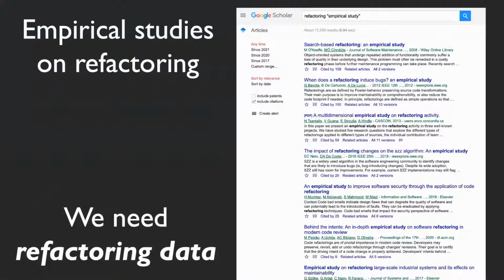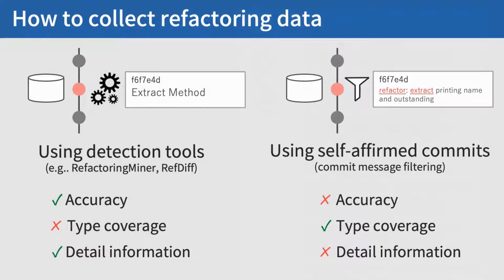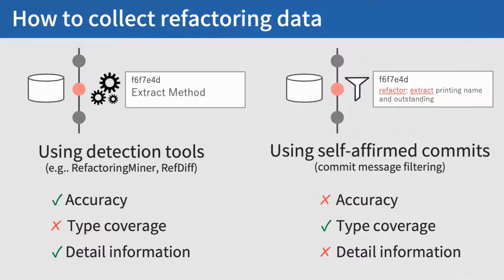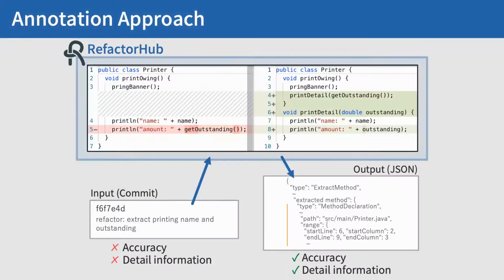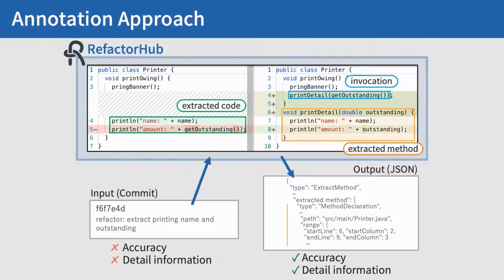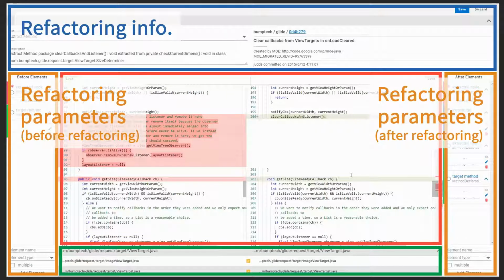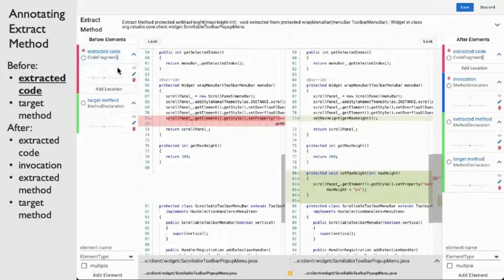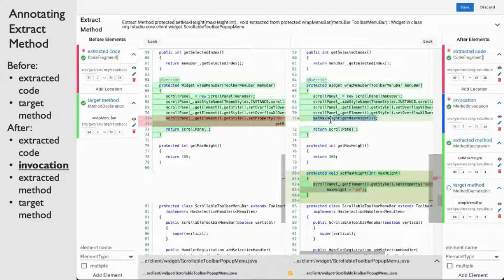RefactorHub: A Commit Annotator for Refactoring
It is necessary to gather real refactoring instances while conducting empirical studies on refactoring. However, existing refactoring detection approaches are insufficient in terms of their accuracy and coverage. Reducing the manual effort of curating refactoring data is challenging in terms of obtaining various refactoring data accurately. This paper proposes a tool named RefactorHub, which supports users to manually annotate potential refactoring-related commits obtained from existing refactoring detection approaches to make their refactoring information more accurate and complete with rich details. In the proposed approach, the parameters of each refactoring operation are defined as a meaningful set of code elements in the versions before or after refactoring. RefactorHub provides interfaces and supporting features to annotate each parameter, such as the automated filling of dependent parameters, thereby avoiding wrong or uncertain selections. A preliminary user study showed that RefactorHub reduced annotation effort and improved the degree of agreement among users. Source code and demo video are available at https:&x2F;&x2F;github.com&x2F;salab&x2F;RefactorHub

Ryo Kuramoto, Motoshi Saeki (Tokyo Institute of Technology), Shinpei Hayashi (Tokyo Institute of Technology),